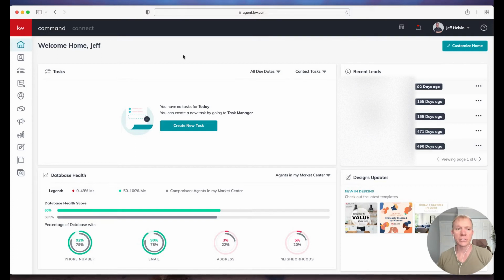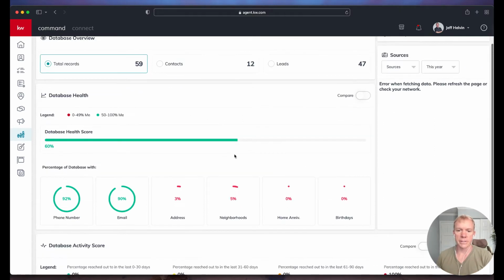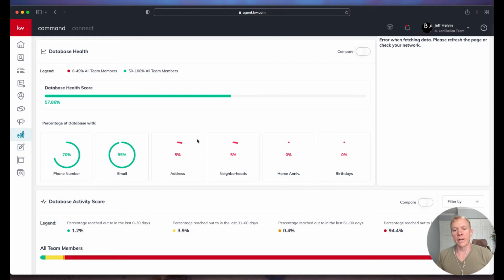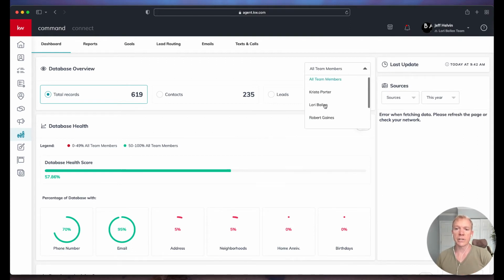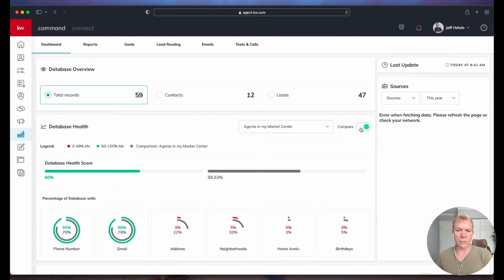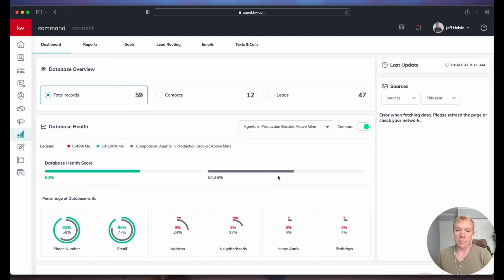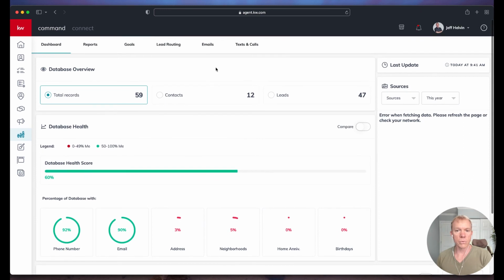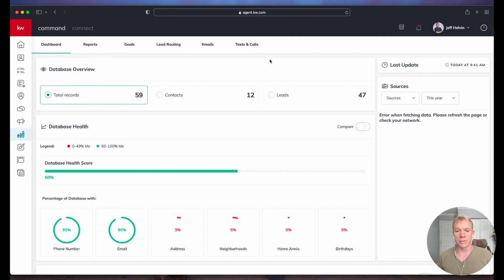Get to Know Reports in KW Command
Did you know KW Command has built in reporting! Get an overview of what you can expect with the reports section in KW Command. This includes reports on Goals, Lead Routing, Emails, Texts and Calls!

These SEO-friendly websites include feature options like:
- CRM Integration
- Custom Sales Funnels
- Traffic Analytics
- Lead Magnets
- Design Options
- and more.